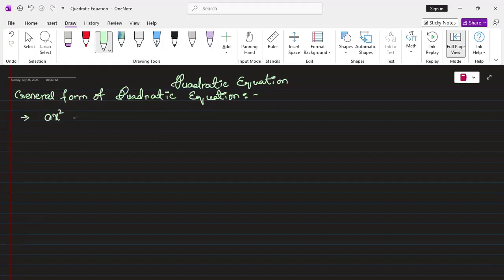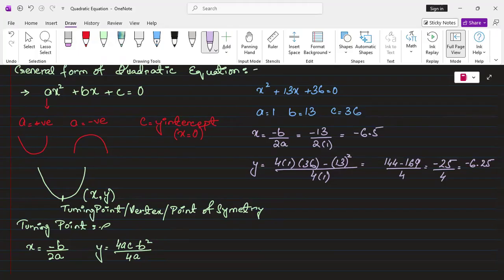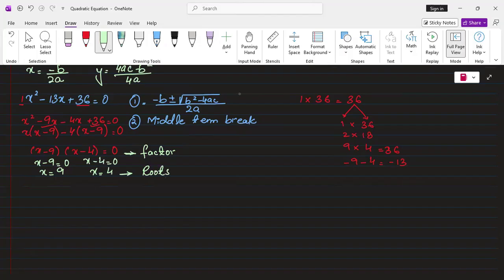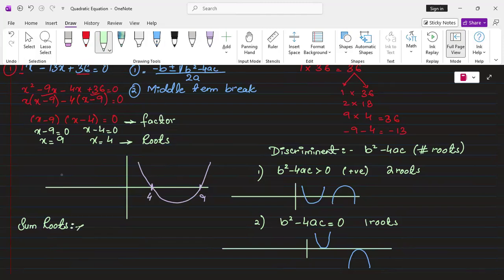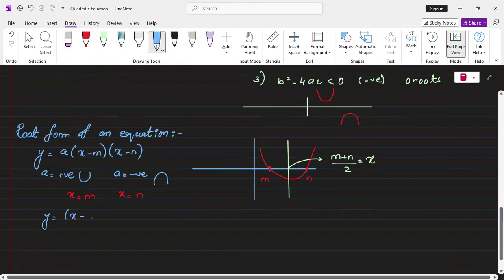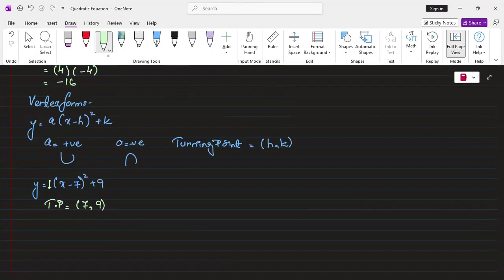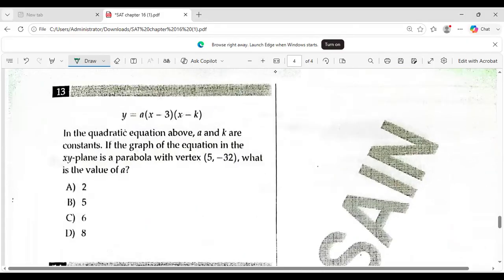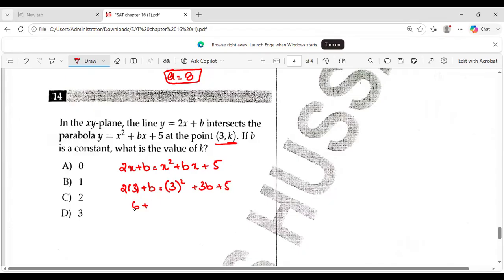SAT Quadratic 2026